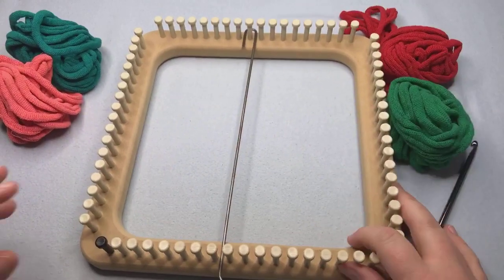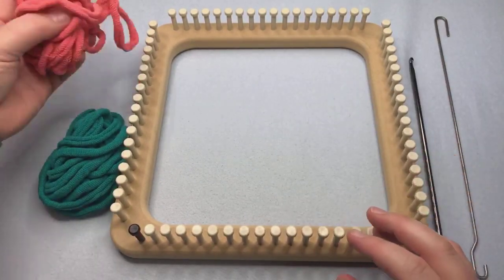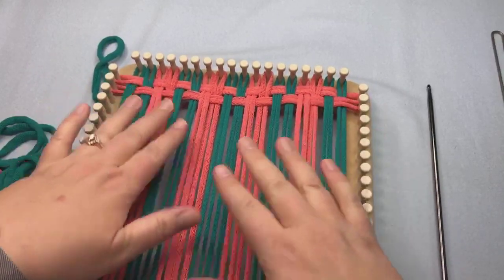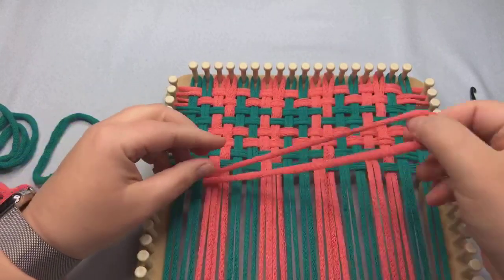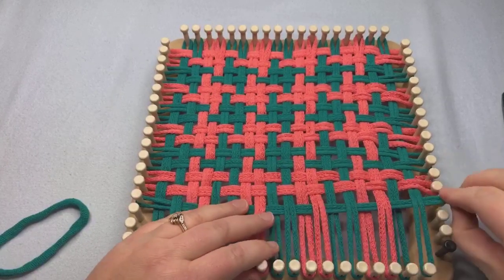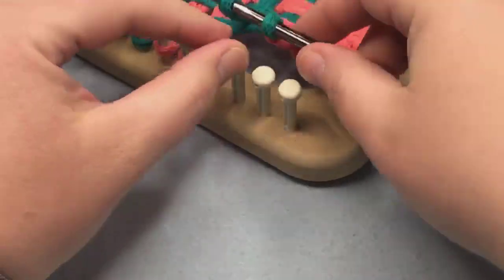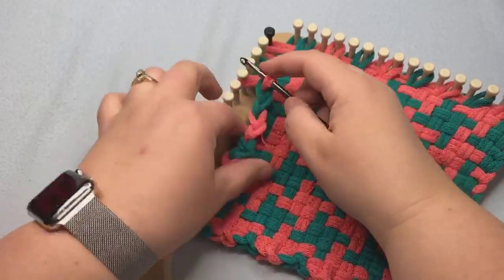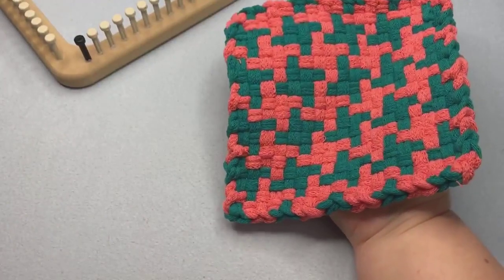Pinwheel Design | Potholder Series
How to weave a pinwheel hat pad on a weaving loom.

NOTE: This video was recorded live on Facebook on 10/18/19.

Loom & Loops: CinDwood Loops Large Potholder loom.  Using cotton loops from set that came with loom.  Extra loops can be purchased at CinDwood looms

This video is not sponsored nor does it target any audience. It is for educational crafty purposes. This video is appropriate for general audiences.

Happy Crafting!!